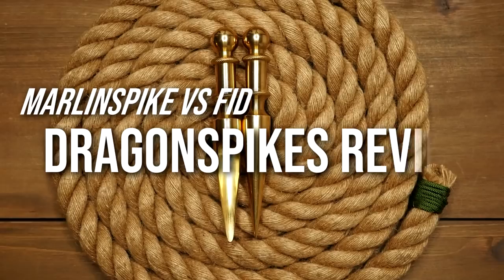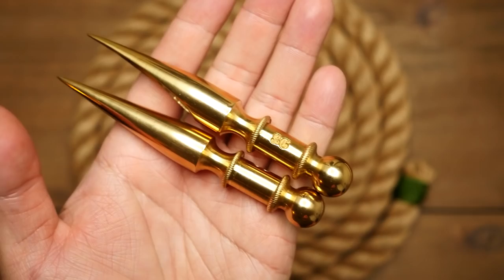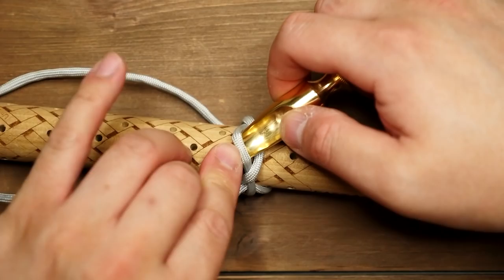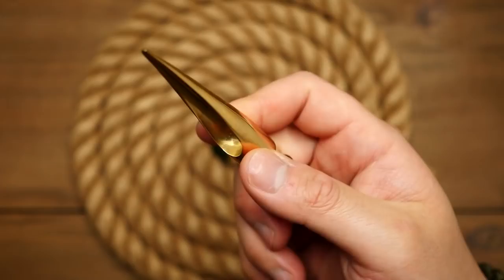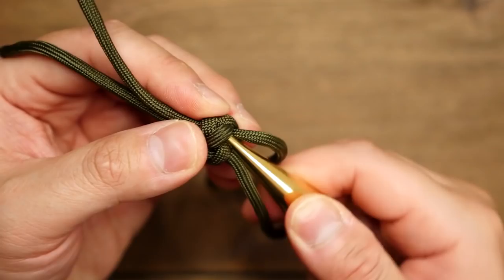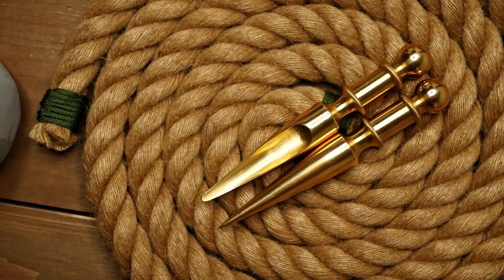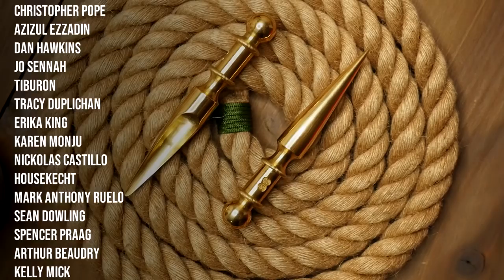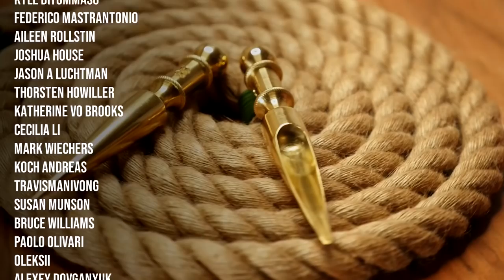Marlinspike VS Fid | DragonSpikes REVIEW | Paracord Knot Tools